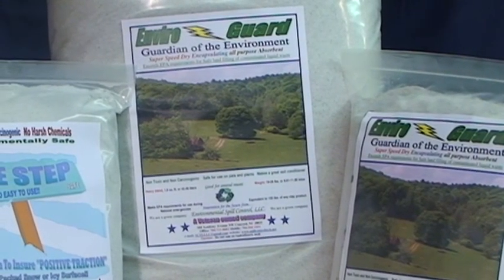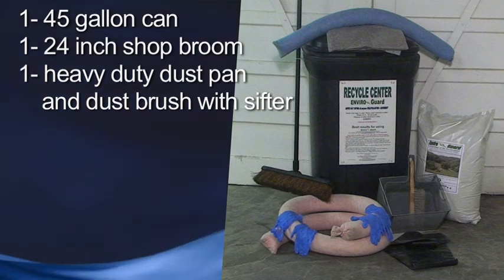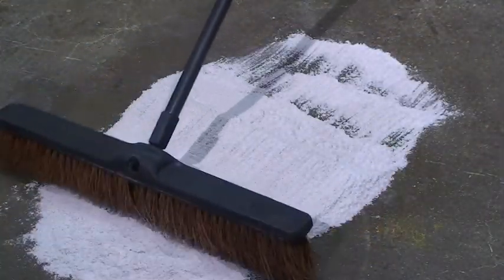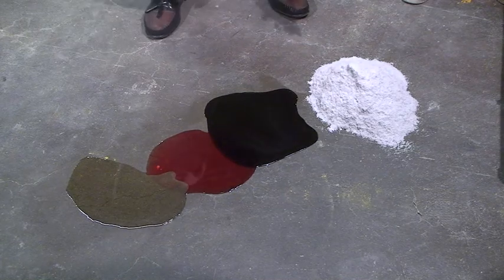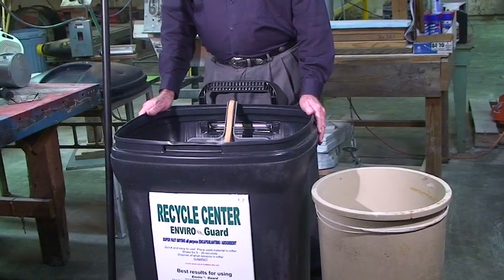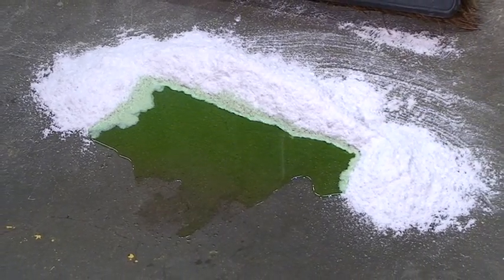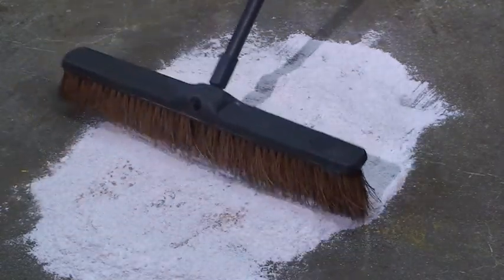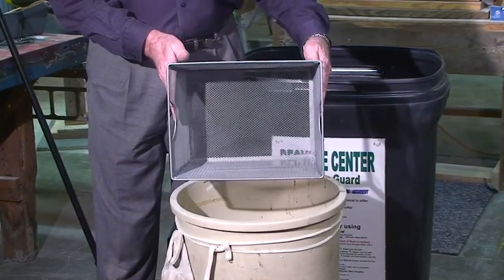Spill Control video 12 28 Computer